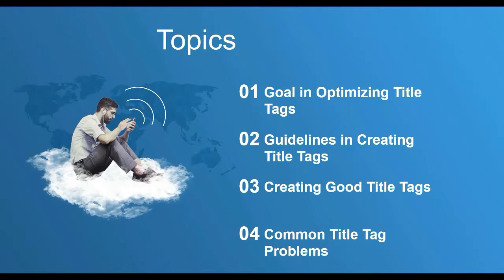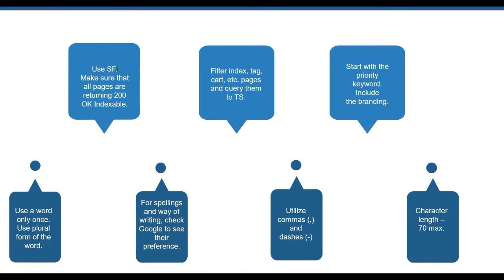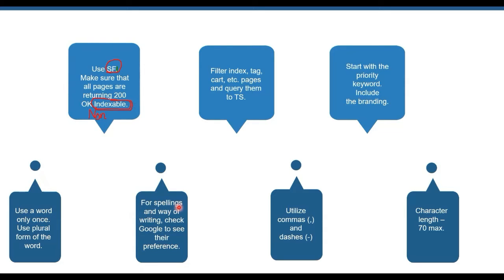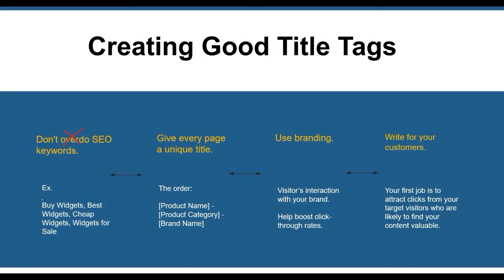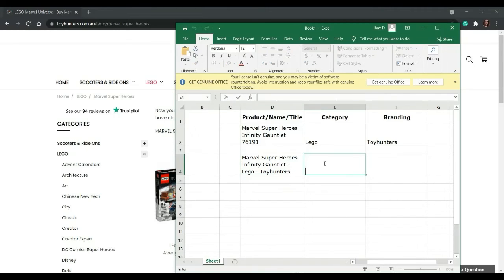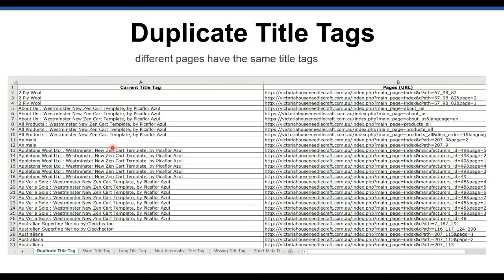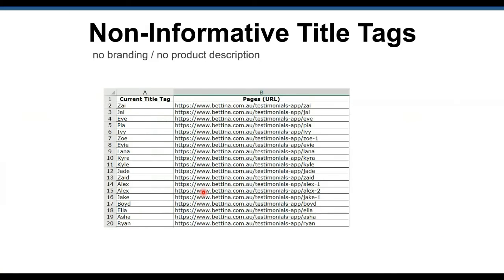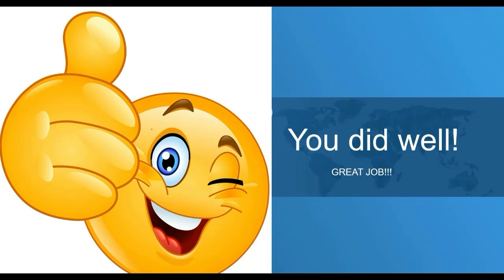title tag video tutorial